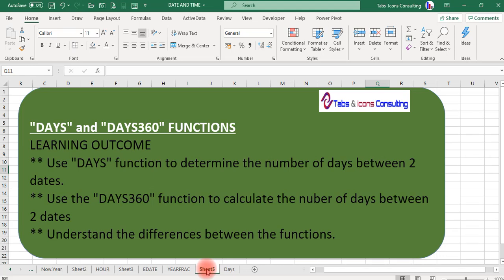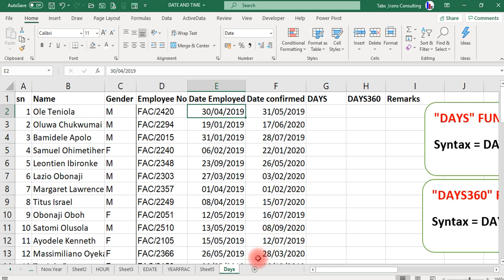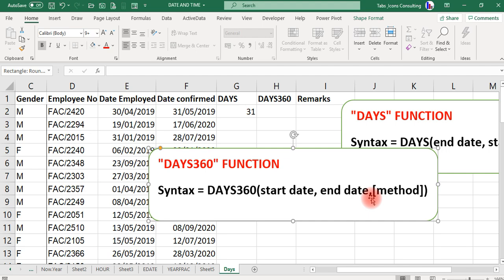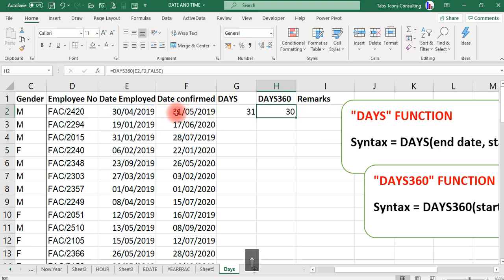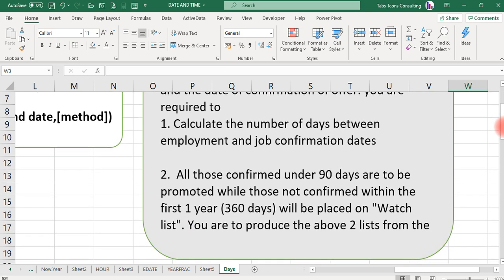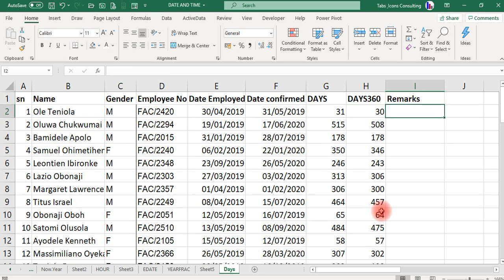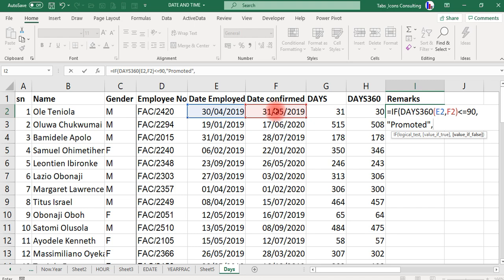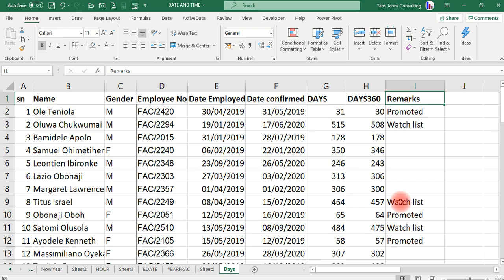Excel Minute with Dan Karo Ezuzu -" DAYS "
The DAYS function in Excel is a formula designed to compute the count of days between two given dates.
We hope you find these video useful and interesting.

Lagos, Nigeria.
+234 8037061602